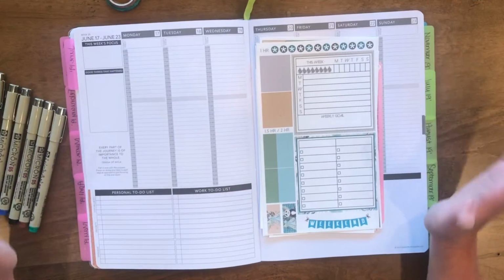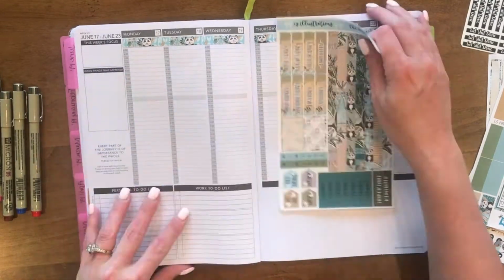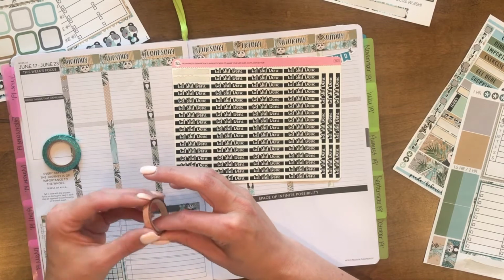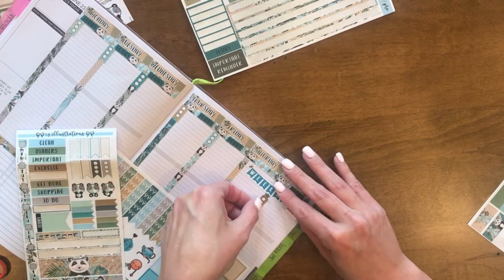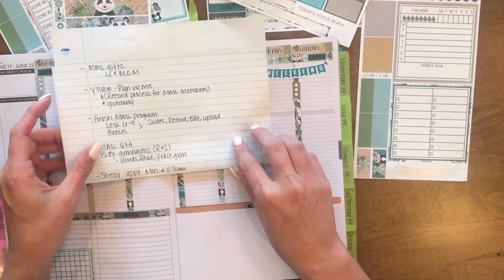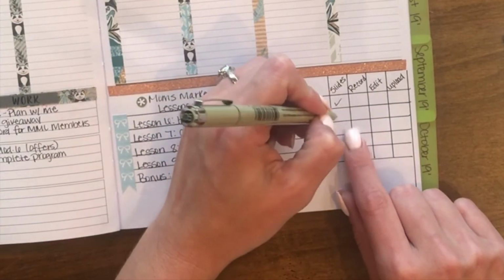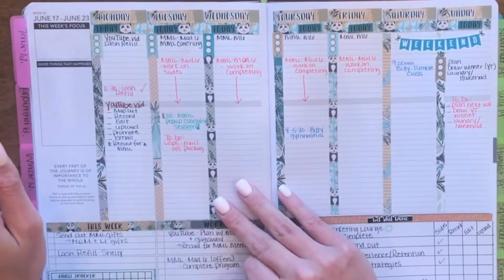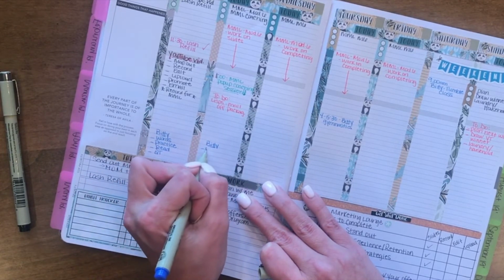Plan With Me + Passion Planner 2019 GIVEAWAY!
Winner will be announced on Sunday, June 23rd in the comments of this video & it will be pinned

4 Winners Will Receive a 2019 Dated Passion Planner in the Medium size

You MUST Complete all 3 Steps Outlined to be entered.

👉Sign Up to my Newsletter by downloading any of the free pdf's below...

~Facebook Guide (How to Setup Your Profile to Attract)

In today's plan with me video using the Passion Planner, I'm sharing tips on how to plan your week which can really help you when it comes to time management.

I kept things super simple this week but added some flare with the stickers.

STEP 1: Click on the above link and sign up (or hop on the waitlist)
STEP 2: Go through the trainings
STEP 3: Implement & get results

★☆★PRODUCTS MENTIONED★☆★
~Passion Planner

~Stickers Used:
Etsy shop by CS Illustratioins

★☆★EQUIPMENT/PRODUCTS I USE★☆★
~Logitech Brio Ultra HD Webcam

~Yeti Mic

~Edited with iMovie on Mac

I'm a stay at home mom who's passion is to help other busy moms, re-discover their voice, build a solid foundation for their business, & show their kids what's possible‼️

Using Stories on Social? Check Out... "10 Ways to Promote Your Business Using FB Stories/IG Stories"